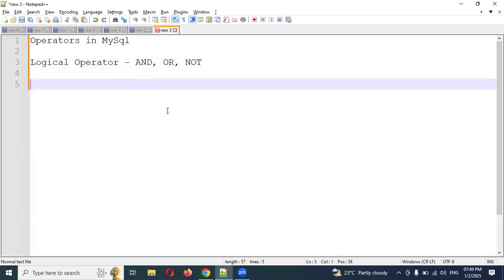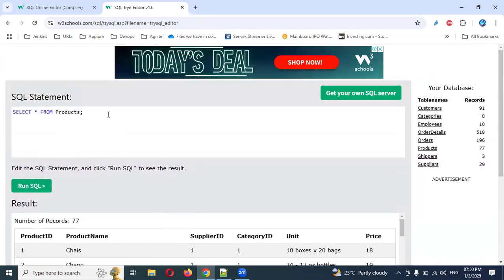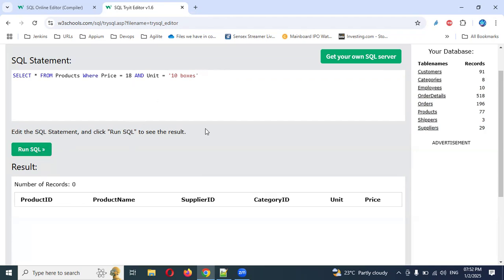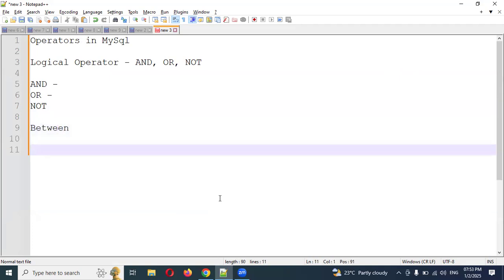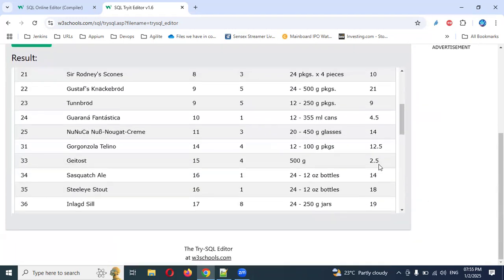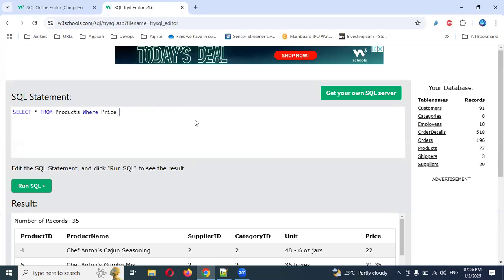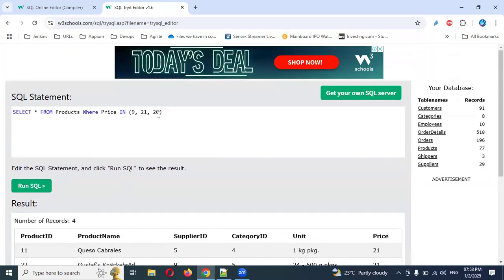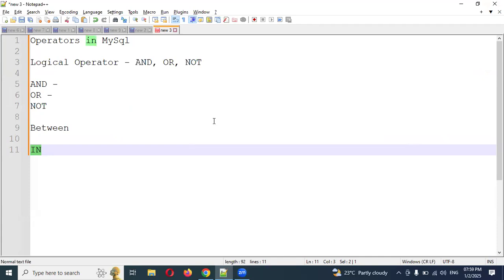Part 7: Operators in MySql